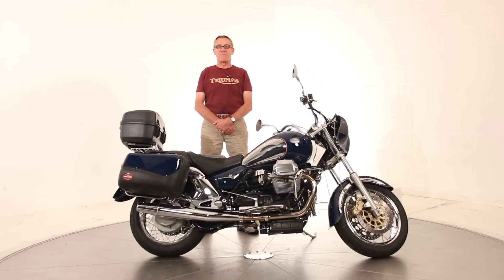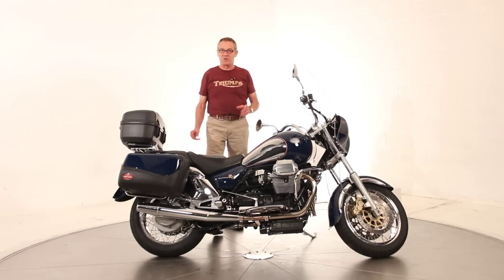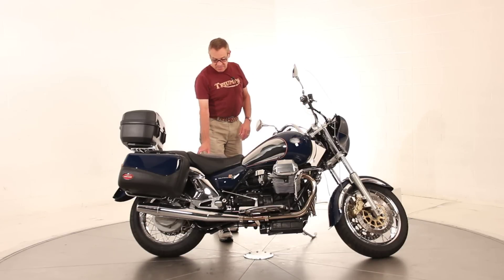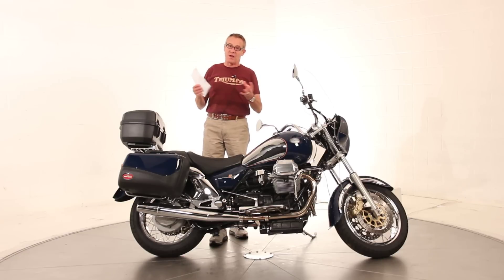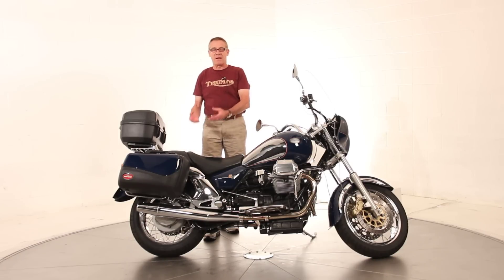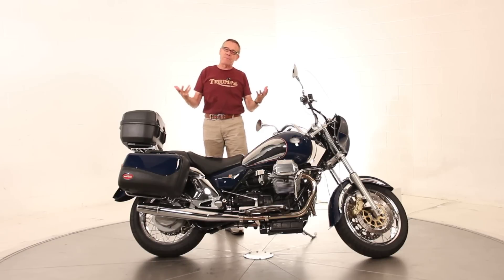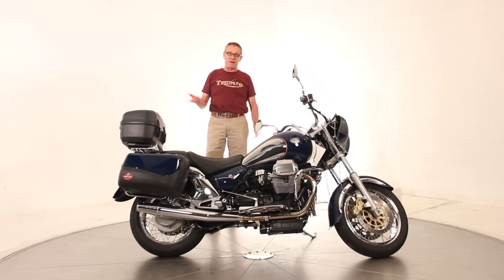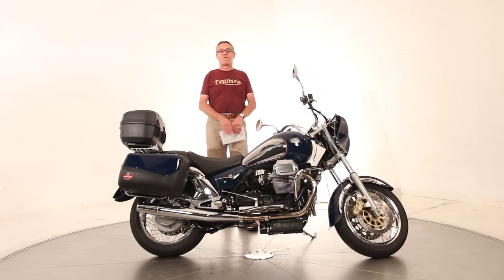U41445 Moto Guzzi California 1100EV